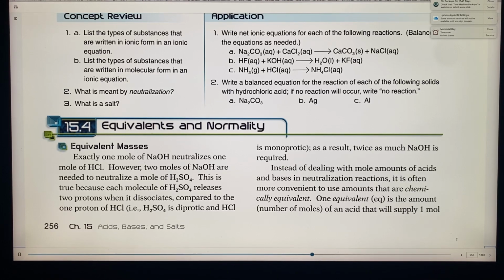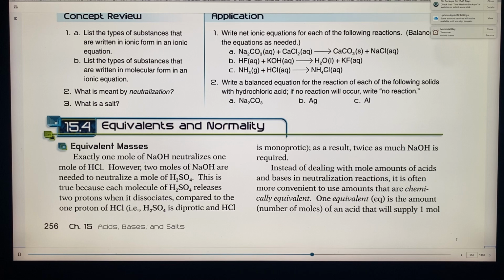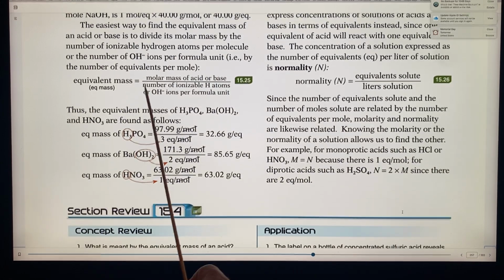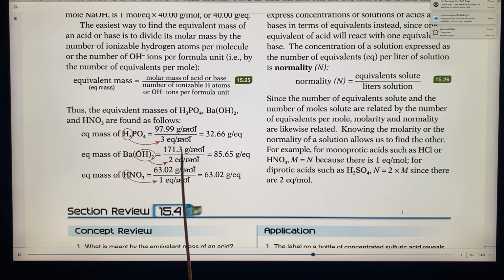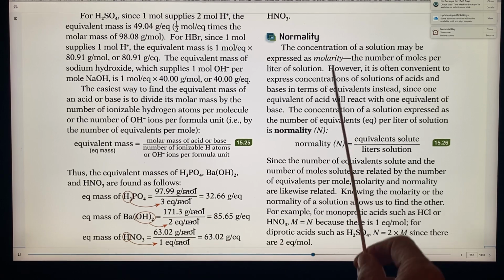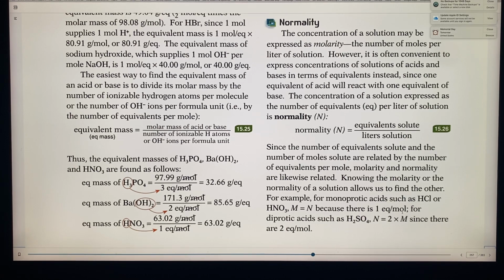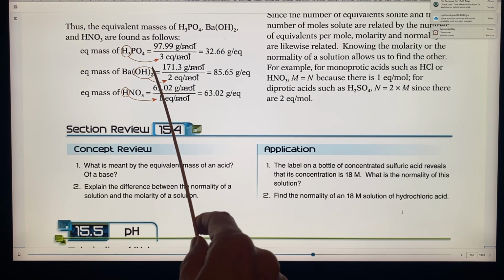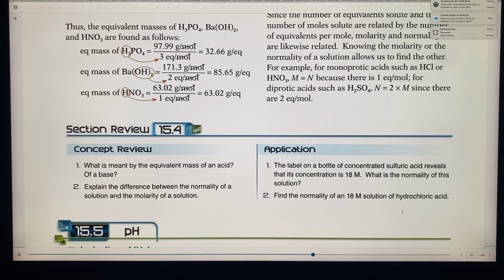Chemistry Equivalents and Normality